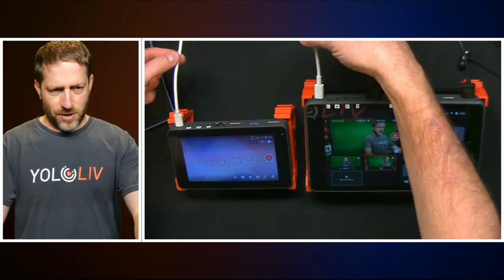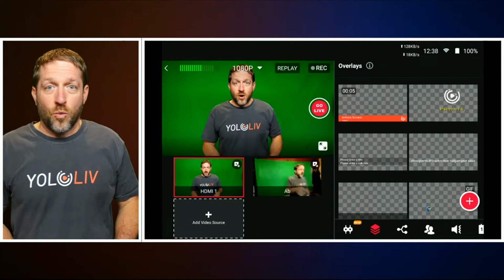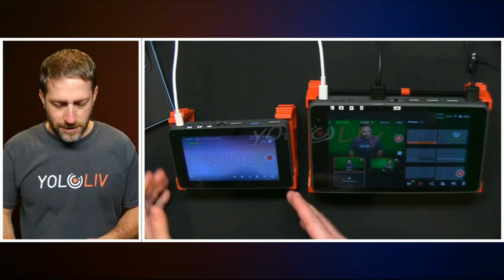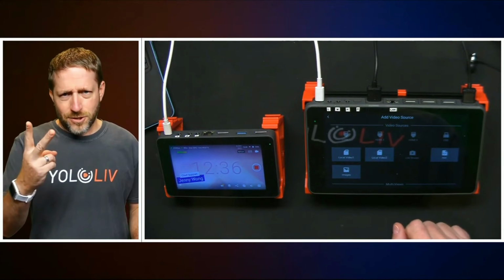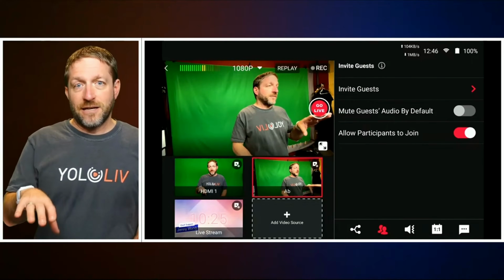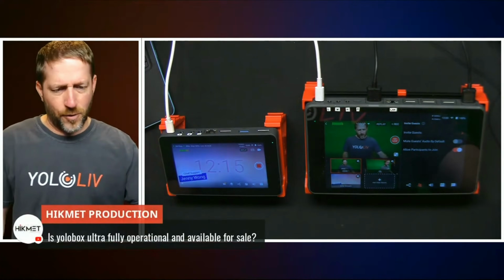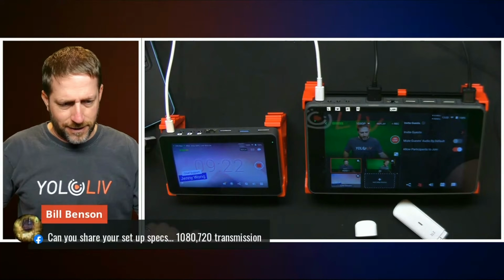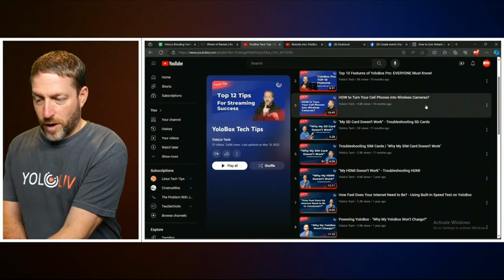How to Bring Remote Guests to Your YoloBox?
Master the Art of Bringing Remote Guests and Cameras into YoloBox! Unlock the Potential of Complete Remote Productions on Your Connected Account Today!

Timestamps:
00:00 Intro
00:23 Topic
01:42 Creating Thumbnails
03:10 YoloBox Battery Drain
04:41 Multi-way Switching and Remote Guests
08:24 Multi-Location Live Streaming and Remote Interaction
18:08 Network Connection Without SIM Card
22:00 Phone Cameras

Follow @YoloLivTech on Facebook, Instagram, Twitter and LinkedIn.